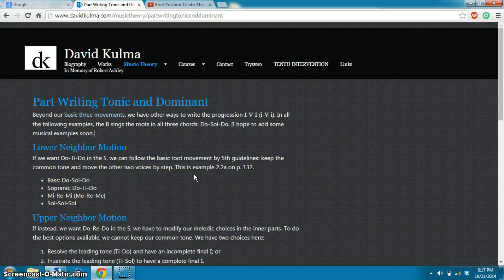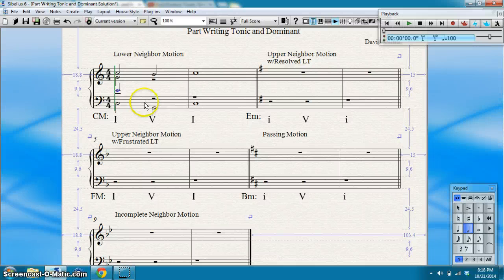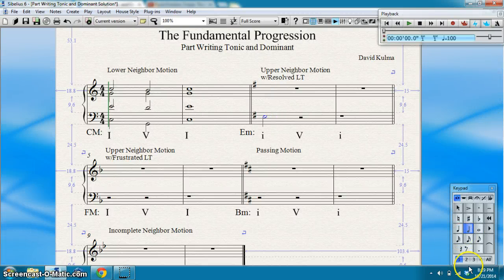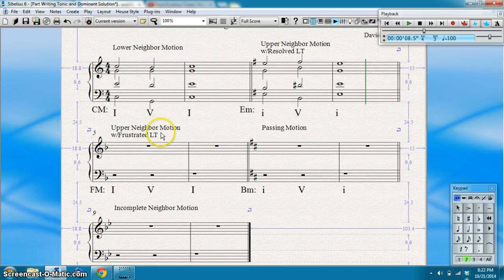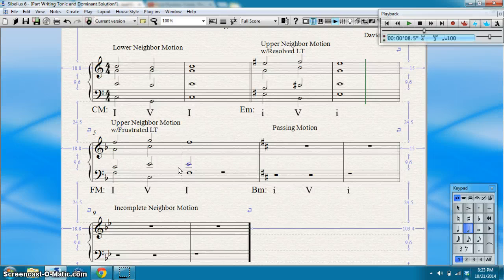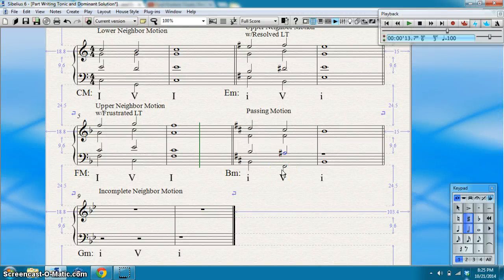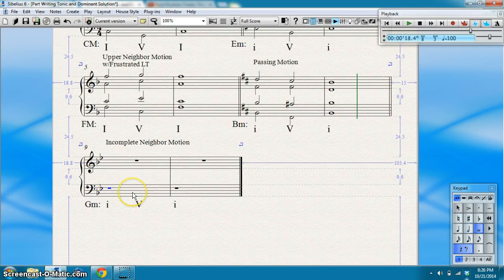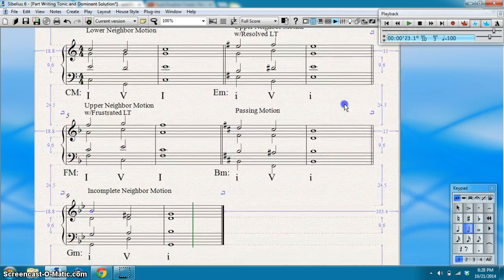Part Writing Tonic and Dominant: 5 RP Choices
More options for part writing I-V-I and i-V-i.